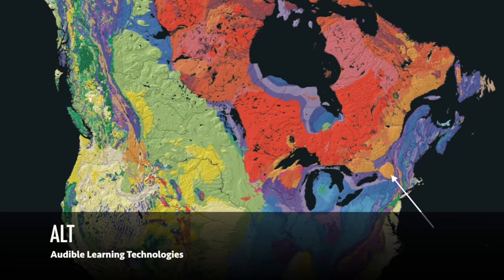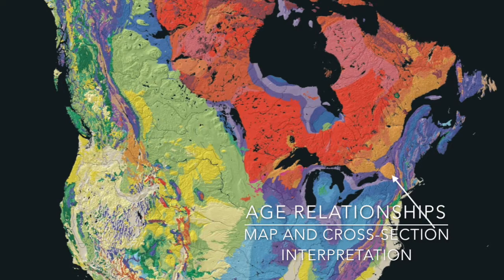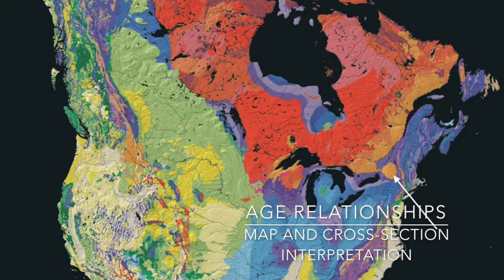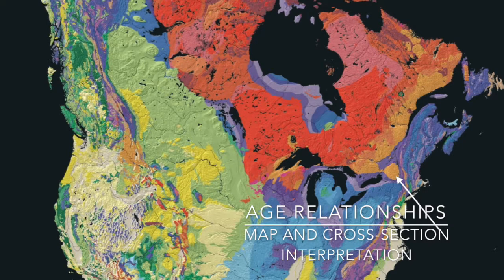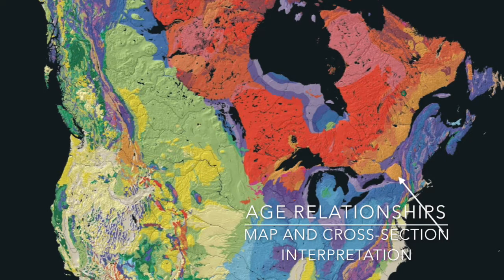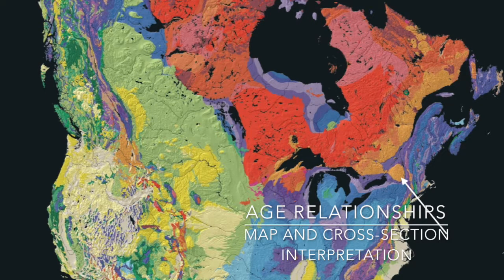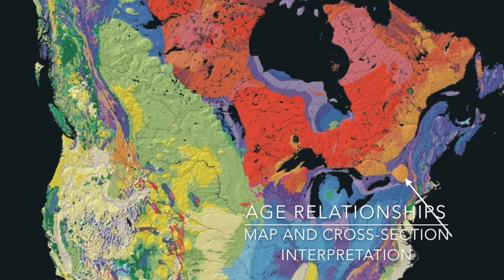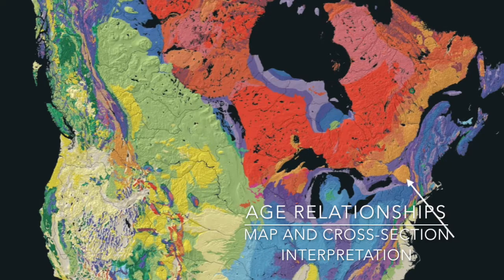Age Relationships Map and Cross Section Interpretation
Audible study guide for understanding age relationships when it comes to map and cross-section interpretation. This segment discusses the seven basic fundamentals used in the identification of stratagraphic succession.